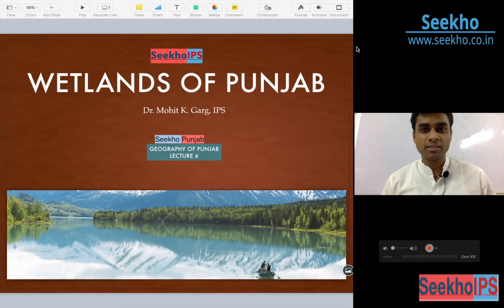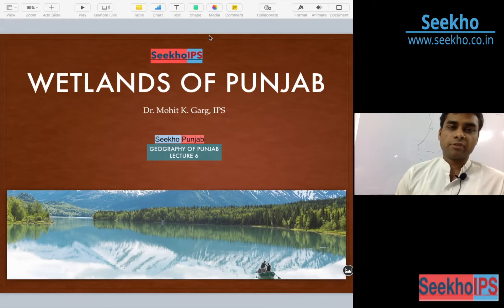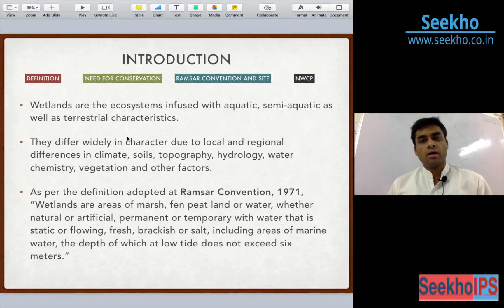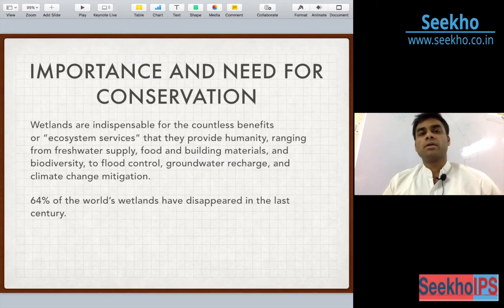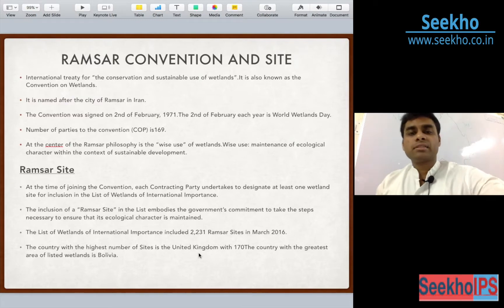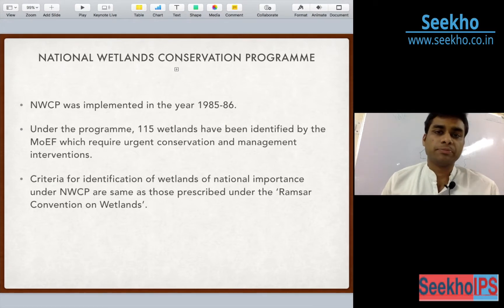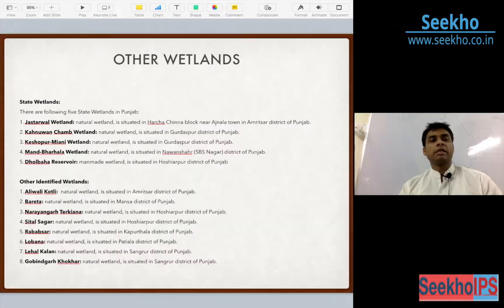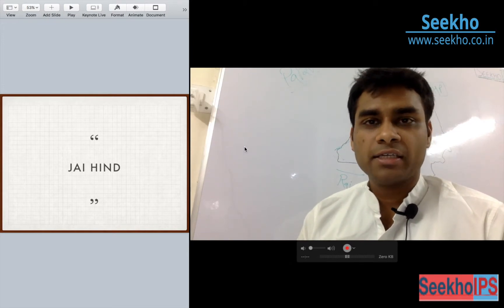Wetlands Of Punjab: Seekho Punjab Geography L06 Dr. Mohit Kumar Garg,IPS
This is sixth Lecture of Geography of Punjab  In Seekho Punjab series delivered by Dr.Mohit Kumar Garg,IPS for the benefit of students preparing for Punjab Public Service Commission PCS Exam.